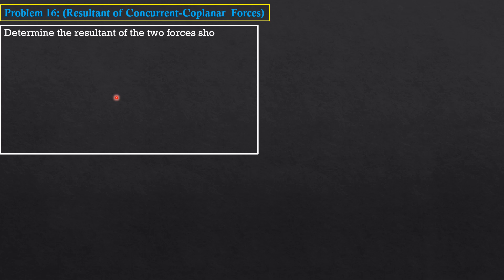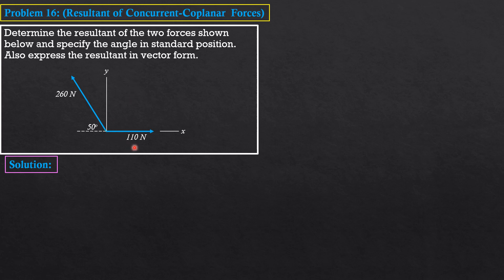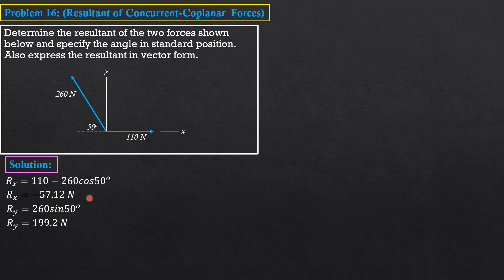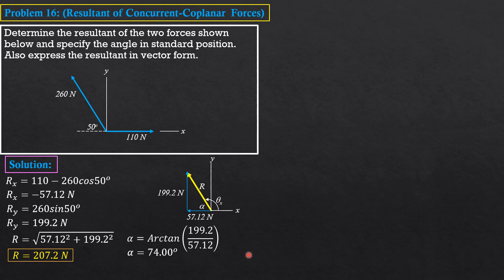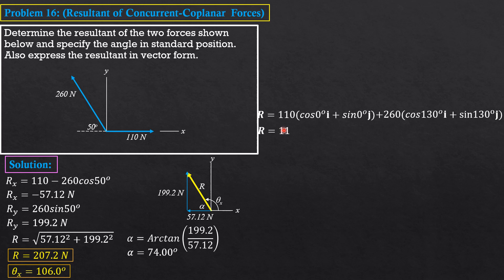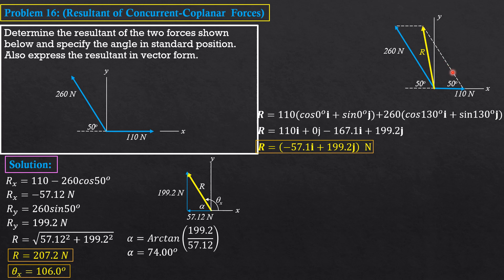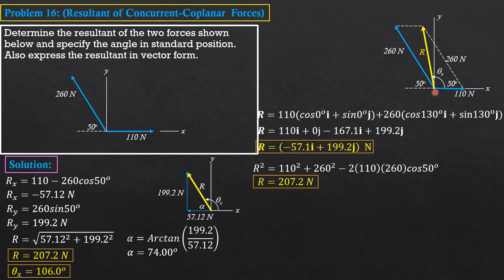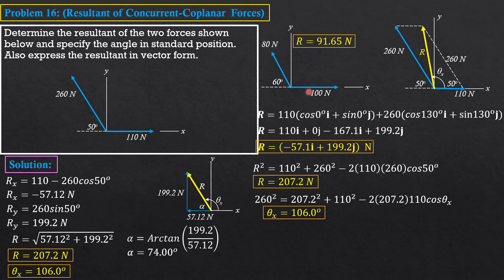SOLVED PROBLEMS in STATICS, PROBLEM 16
This playlist consists of videos showing solved problems in STATICS that might be given as a quiz or exam problem by your professor. I hope that these videos can help my viewers and subscribers to their studies or to their preparations to engineering licensure exams.